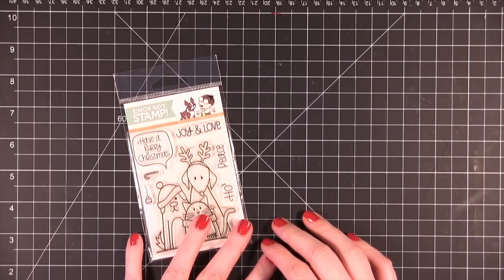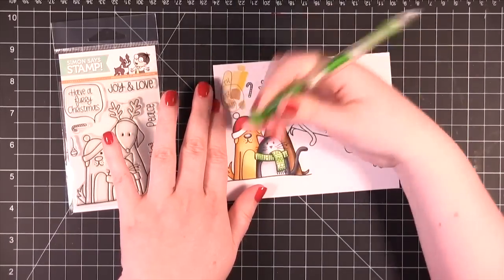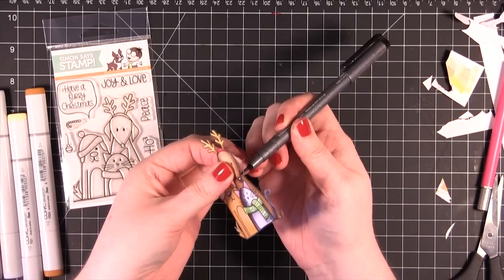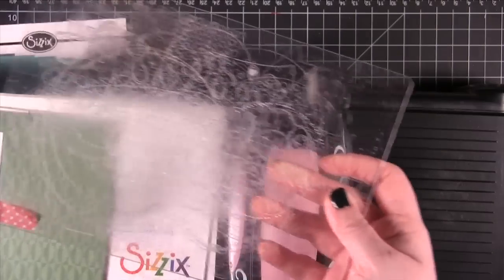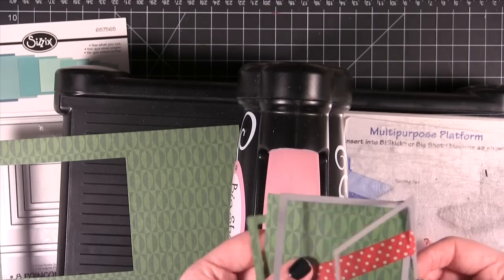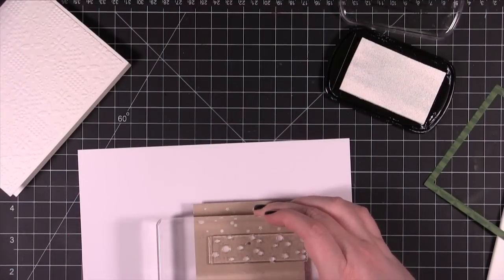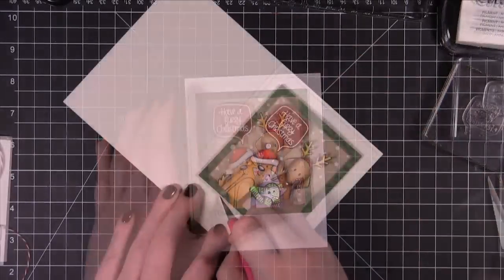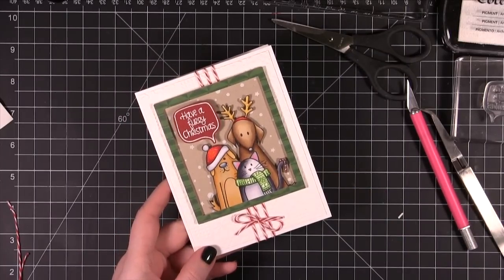Holiday Card Series 2012 - Day 16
●▬▬▬▬▬★ ● C O P I C S ● ★▬▬▬▬▬●

Cat: RV23, C00, C1, C3, C5, C8
Tall Dog: E53, E55, E57, E59
Shorter Dog: E53, E55, Y21, YR21
Scarf: YG03, YG17, YG25
Santa Hat: C00, C1, C3, R35, RV29, R39, E19
Antlers: R35, RV29, Y21, YR24
Candy Cane: R39

Simon Says Stamp Furry Christmas
Copic BLENDING CARD X-Press It Paper Pack of 10
Copic Markers
Tsukineko MEMENTO Full Size Ink Pad TUXEDO BLACK
Cutter Bee scissors (EK Success)
Mono Multi Glue (Tombow)
Copic Multiliner SP BRUSH SMALL Black Ink
Rock Candy Distress Stickles (Ranger)
Cosmo Cricket Jolly Day 8x8 pad
Big Shot machine (Sizzix)
Sizzix Big Shot Kick Standard Cutting Pads
Sizzix Framelits Square dies
Bazzill Marshmallow Card Shoppe cardstock
Martha Stewart MINI SCORING BOARD
Simon Says Stamp Small TEFLON BONE FOLDER Tool
Glue Arts GLUE GLIDER PRO PermaTac Adhesive Applicator
Glue Arts Glue Glider Pro 1/4 x 40 PermaTac PLUS REFILL Adhesive Applicator
Neenah Kraft DESERT STORM paper
Lawn Fawn Let It Snow Clear Stamps
Frost White Pigment Ink (Colorbox)
Precision Heat Embossing Emboss Tool Gun Hero Arts PW200
VersaMark (Tsukineko)
WOW Embossing Powder OPAQUE BRIGHT WHITE Regular
Scrapbook Adhesives 126 3D WHITE FOAM SQUARES
Maraschino Twine (The Twinery)
Glossy Accents (Ranger)
Tonic Studios 12 INCH PAPER TRIMMER Guillotine